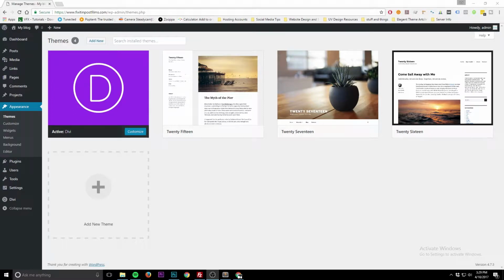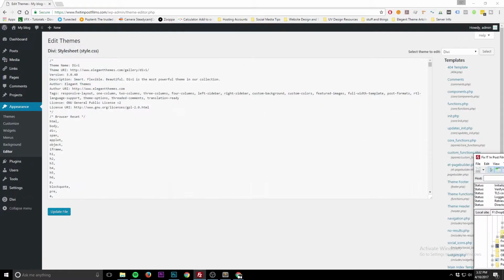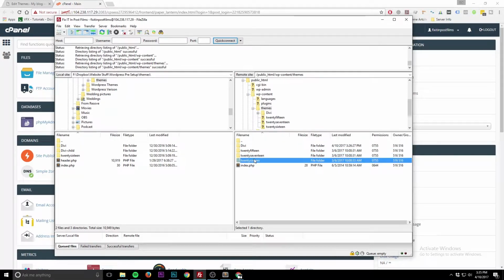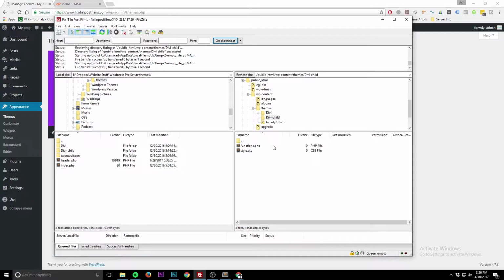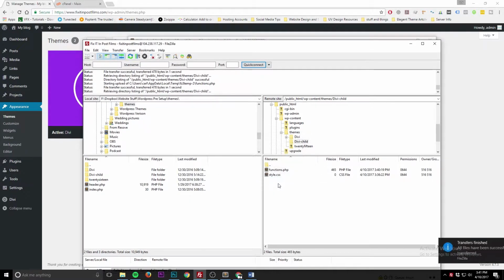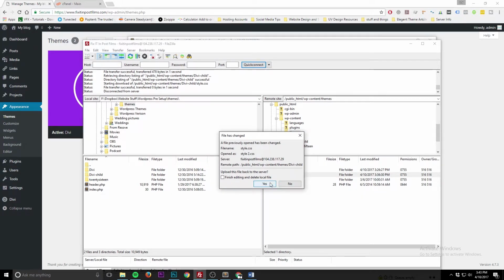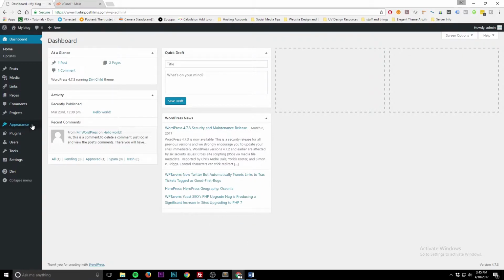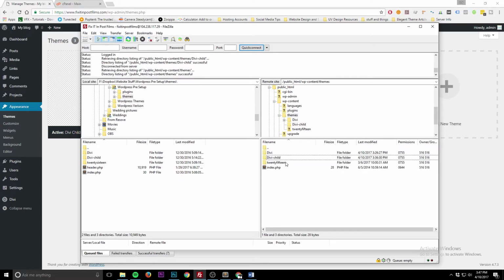How to Create a Child Theme for Wordpress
In today's tips and tricks we show you how to create a child theme for WordPress.  It is a most so you don't lose all your hard work that you have done on your website.  - You can find the code on our

Today on UV Design Tips and Tricks we show you how to make a child theme, so you don’t lose all your customization.

So you just found that perfect theme for your WordPress site, and you’re all happy to get started with it, and make your site look beautiful. First things first, you choose your theme. You uploaded it, and it’s ready to go, right? Incorrect. You wanna make what’s known as a child theme. There are multiple reasons why you wanna make a child theme and the number one reason is so you don’t lose what you did to the theme.

What I mean by that is let’s say you spent a lot of time on it, customizing this theme, making your site look beautiful, and then a month from now, two months from now, six months from now, your theme comes up with an update. You wanna make the update because it has features and security and just functionality on the theme. You click update and after you update you go back to your site and all your customization is gone. Why is that? Well, it’s gone because all of the customization that you have done has been overwritten by the update. And for instance I’m using Divi Theme so all these customization's that you would do inside here, well, let’s see.

When you do inside here to the theme, you know, under customize, you know, maybe you’ve edited the footer PHP file and all that stuff. Well, when the theme updates it’s going to overwrite all the files that are associated with that file, so all of these, all the changes that you make inside of here, this screen and other pieces up here. You’ve got the editor inside here, all these changes that you make will get overwritten back to the default and they’re gone forever.

Well, maybe not forever, ’cause you can restore back to how it was before the update. So to prevent that we are going to create what is called a child theme. Again, there’s other reasons why. That’s the number one reason why. I guess the second reason why is to kind of start understanding how WordPress works and themes work inside your WordPress site. If you just Google Child WordPress theme, or I’m sorry, what was that? If you just Google child theme WordPress, WordPress has a very good article that explains a little bit more in depth of why you want to do this and other steps on how to create one.

Well, we’re gonna show you the steps for you because that’s what we’re here to do, show you tips and tricks, right? And I would say out of all the tips and tricks I have for WordPress this is the number one. This is the one I’ve seen where more people don’t understand what happened, why they don’t start off with it. I see developers whose customers pay them a lot money and the developers don’t even do this. I don’t know why. Well, there might be reasons why, but I don’t understand why. So anyways, we’re going to show you how to make this.

Now I use FileZilla as my FTP program. I like it. It’s simple. It’s easy to go. You don’t have to use FileZilla. You can use whatever you want. You can even use something as easy as a file manager to do this. Let’ just go inside file manager. It’s under public HTML that you can create files and everything like that in here. But we’re gonna use FileZilla, ’cause that’s what I use, and it’s what I like, and so be it. So, we’ll go back over to FileZilla and let’s start from the beginning. Of course taking forever today.

So log into FileZilla. I’m inside the public HTML and here’s my WordPress core features, or core install, all the folders and files, and everything. Basically everything in here is what comes when you install WordPress. For the most part the only two files you’re really ever going to edit that comes with WordPress is your htaccess and any fold, folders inside wp-content. Admin includes all these others WPs. Probably never going to touch. Maybe the config file, but that’s for another day, not today.